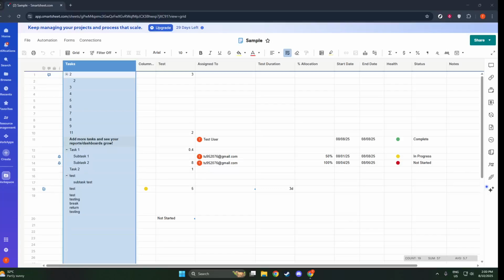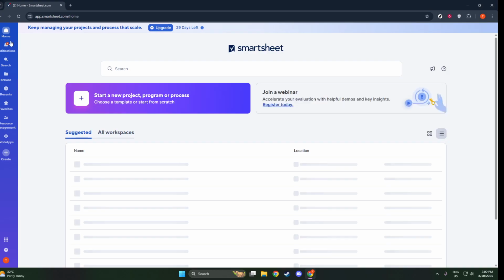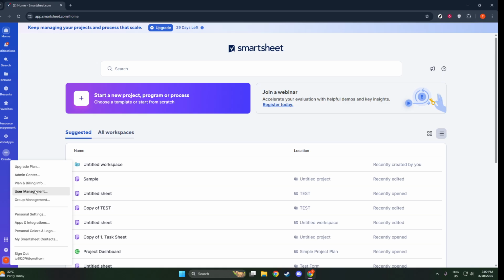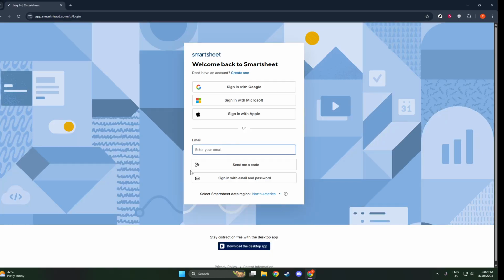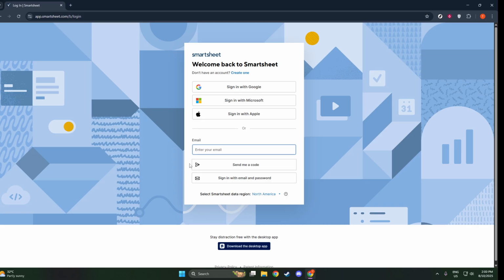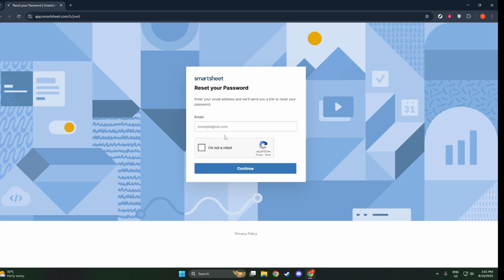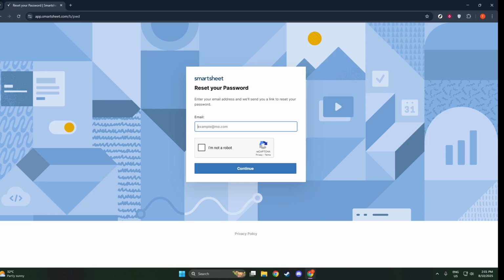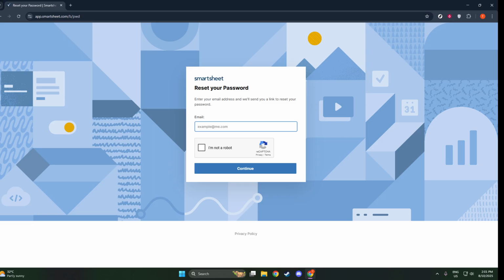How to Reset Smartsheet Password [2026 Full Guide]